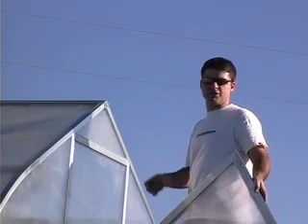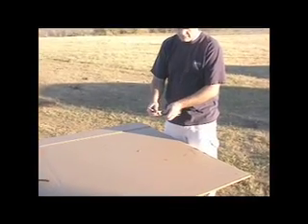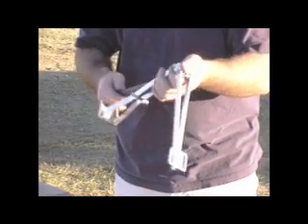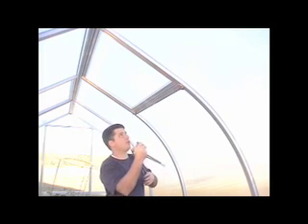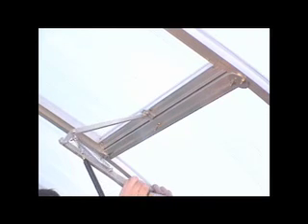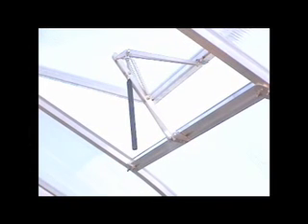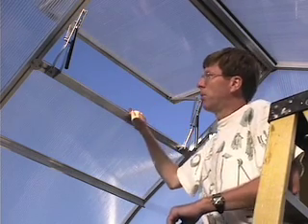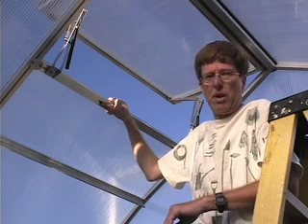Riga Greenhouse Roof Window Assembly Rev. 2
Install your roof window and automatic roof window opener